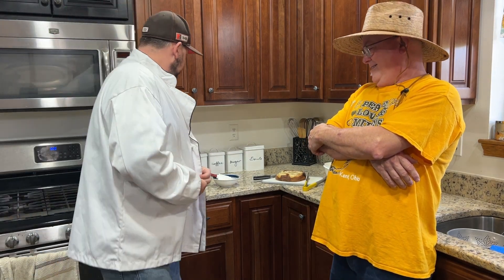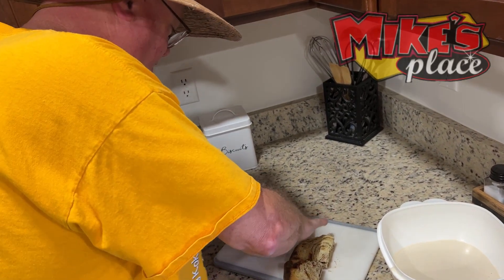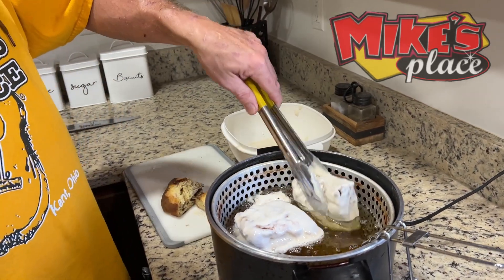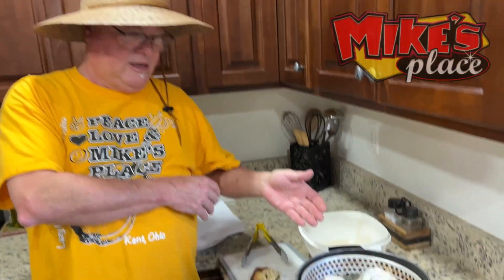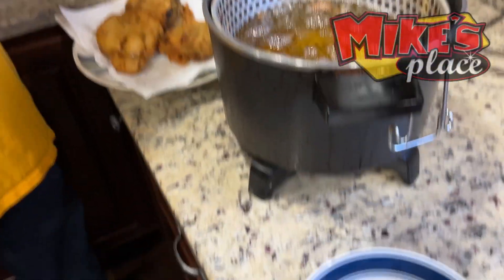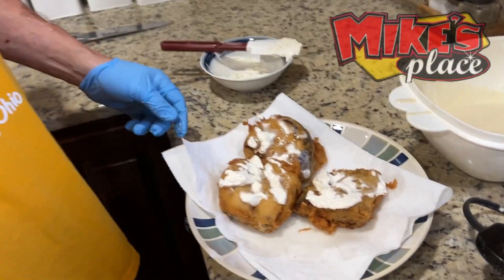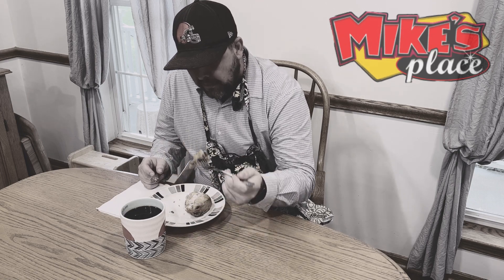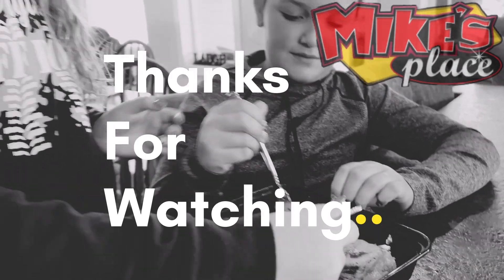Deep Fried Cinnamon Rolls! Better than donuts!!!! Mike's Place Kent, Ohio!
An old fried favorite at Mike's!  If you love fair food as most of us do, you will love this battered Cinnamon Sweet Roll.  Easy peasy to prepare!  Truly worth the effort.  Recipe is available on our website at mikesplacerestaurant.com
Enjoy a little amazingness that is not on the healthy spectrum, but surely is a taste you won't soon forget!

RECIPE:
* Go to a local super market and by a baked cinnamon sweet roll.  I would look for a roll with the least amount of frosting.  Believe it or not, I would scrape the frosting off and use it later on top of the warn finished product.  But if you love sweets leave the frosting on!
*Depending on size of Cinnamon roll, I would cut it into four pieces and set it aside.
*Grab a box of Pancake base, Aunt Jemima just add water product. I’m not sure what it is called now but this product is always my go to!  Follow directions and mix well in a bowl suitable for battering.
* In a 350 degree preheated fryer, filled with vegetable fry oil get ready to preform simple culinary magic.  Wear an apron!  Beware of oil spots on your favorite shirt!  You’ll know me I’m the guy with all the spots on his shirt!
*Take a quartered piece of Cinnamon roll and roll in pancake batter covering all areas evenly with pancake batter. Carefully place in fryer.  Repeat process with remaining quarters.
* Here’s the tricky part.  After a short while check to see if the floating quarters are browning on one side.  When battered quarters are golden brown carefully flip over to the uncooked side.  Let them cook also on that side.
     NOTE:  THESE BATTERED SWEET ROLLS WILL FLOAT!
* When the rolls are done remove carefully from fryer and place on a plate with perforated paper roll towel to collect the excess love or otherwise known as grease.
* Let the battered delicacy’s rest and cool a bit for 10 minutes and then spread a homemade or premade cream cheese or vanilla frosting!  Just stand there with your favorite cup of coffee and watch the cinnamon roll magic melt and cover the battered perfection.  I know, I know Nirvana was never this easy!!!

     Suggestions: The Battered Cinnamon Sweet rolls go great with a cup of hot coffee, salted butter, powdered sugar, a nice scoop of Vanilla Ice cream, Chocolate syrup and whipped cream and so many other topping, you be the finalizer on this recipe!!